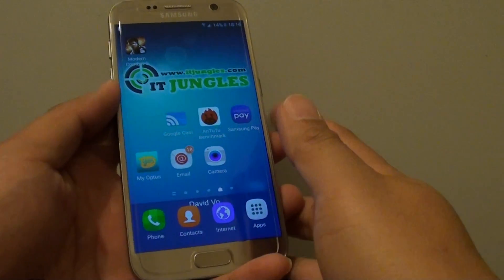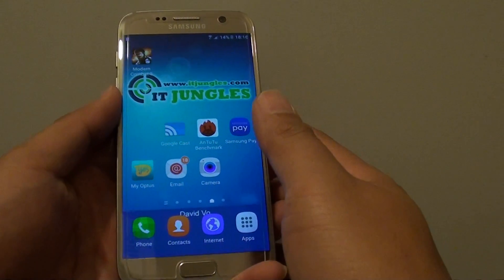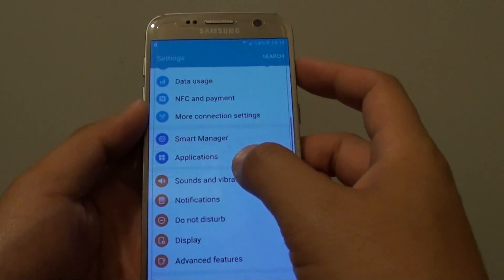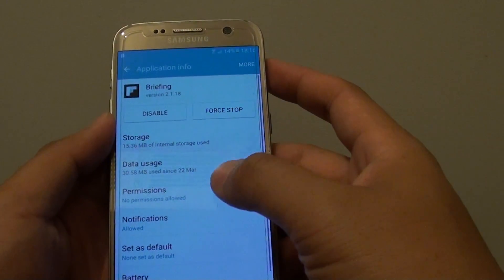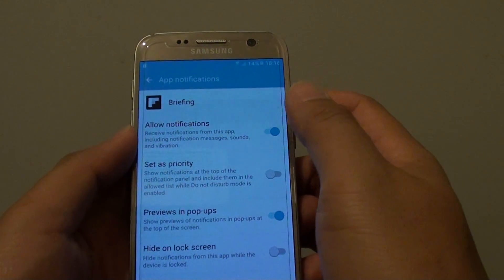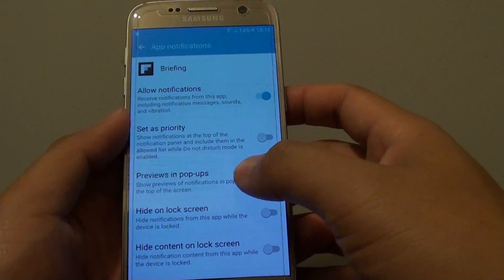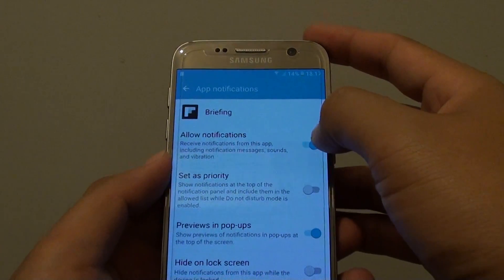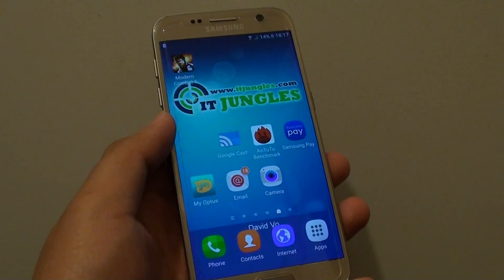Samsung Galaxy S7: How to Turn App Notification On / Off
Learn how you can turn app notification On / Off on Samsung Galaxy S7.